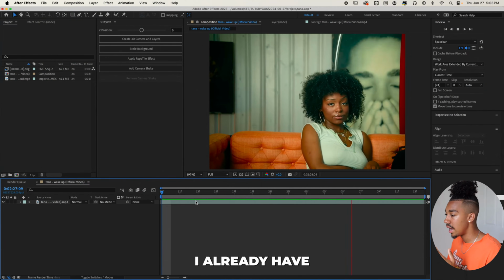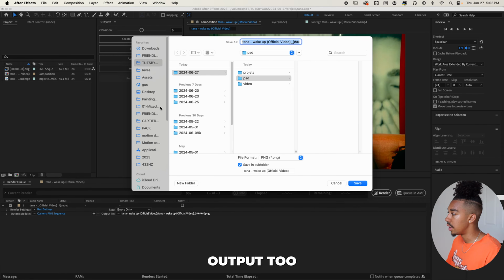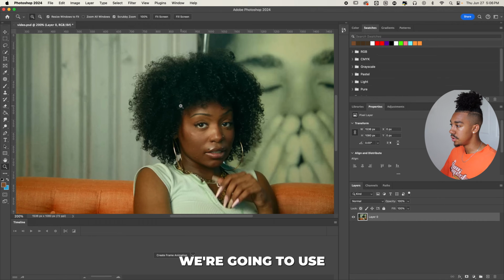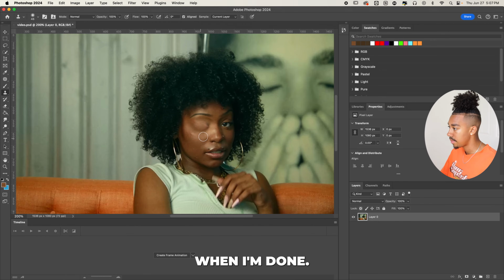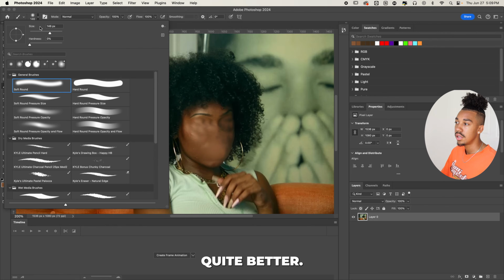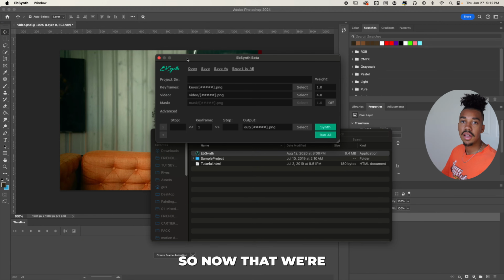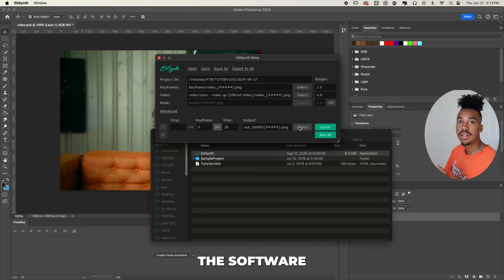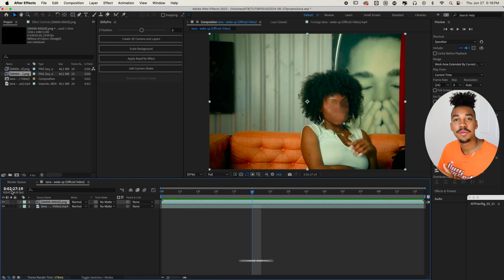TRIPPY FACE BLUR EFFECT LIKE TANA - WAKE UP (After Effects Tutorial)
In today's video i show you how to create this Trippy face blur effect inspired by Tana's newest music video : Wake up. We get this result by using After effects, Photoshop and Ebsynth.

Ignore : Trippy effect tutorial, Faceless effect, Face blur effect, music video editing, editing tutorial, trippy effect, vhs overlay, vfx music vid tutorial, crazy after effects edit, psychedelic edit, music video transition, music video transition effects, music video transition after effects, ebsynth effect, awge effect, awge vhs effect, edit like awge, nitetive effect, edit like noahsocold, nitetive tutorial,after effects, crazy effect, video effects, distort effect,
turbulent displace, vfx tutorial, tana, tana wake up, edit like tana, no face effect, tuts by gus